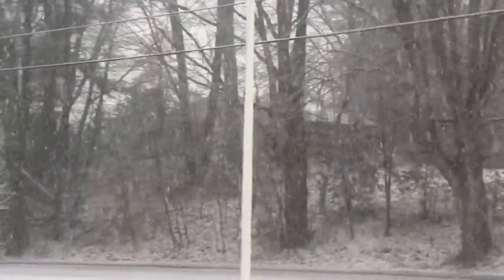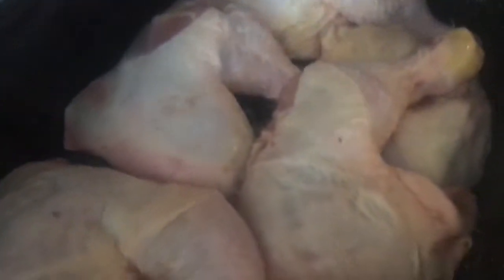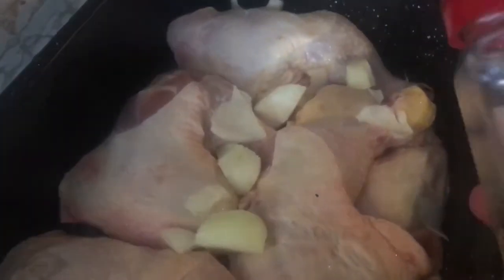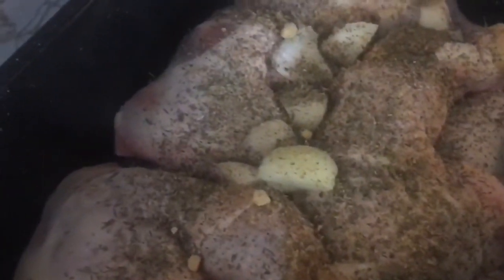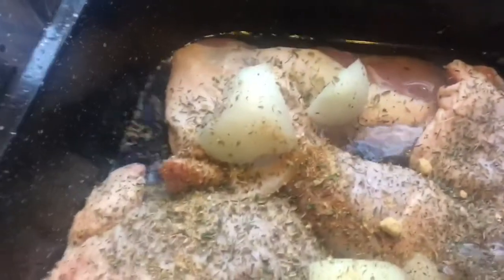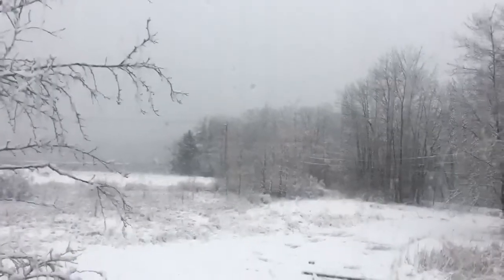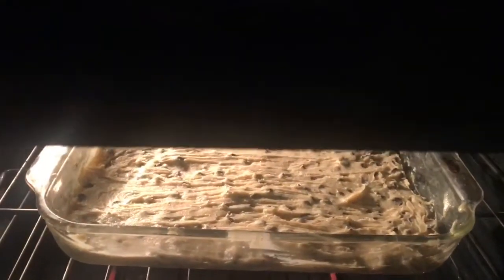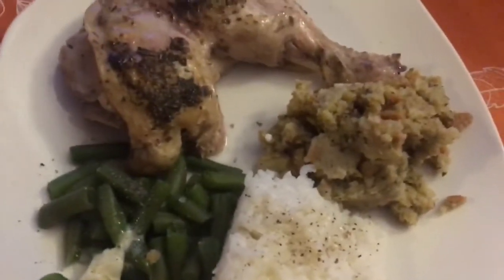PANDEMIC QUARANTINE CHECK-IN - Snow, Roasted Chicken and Chocolate Chip Cookie bars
In this video I race to beat the power outages while cooking our dinner. I hope you are all safe and healthy!